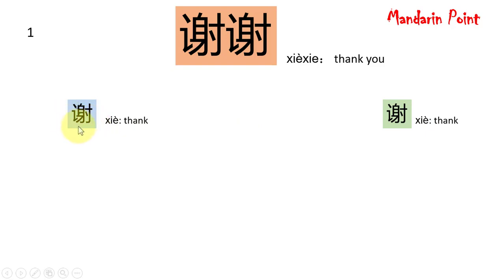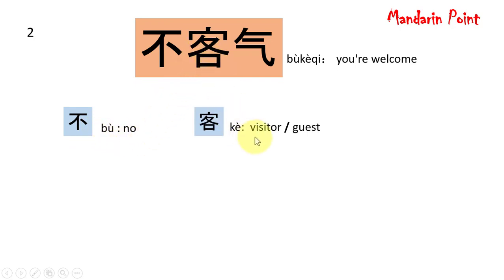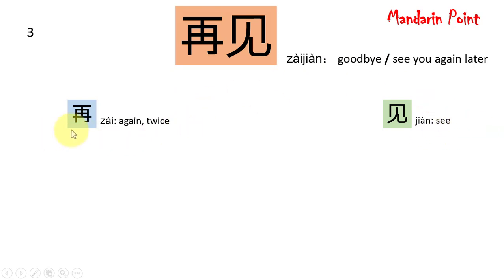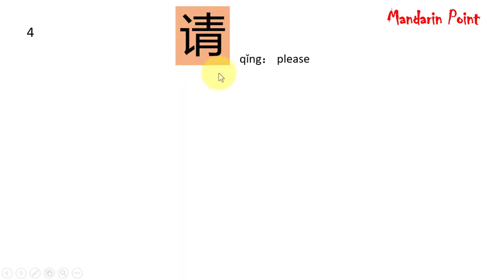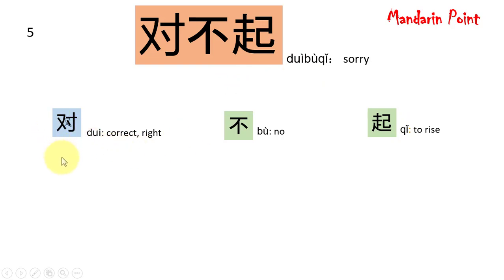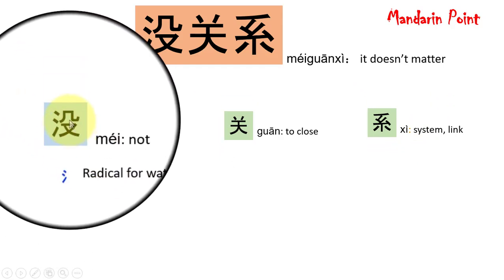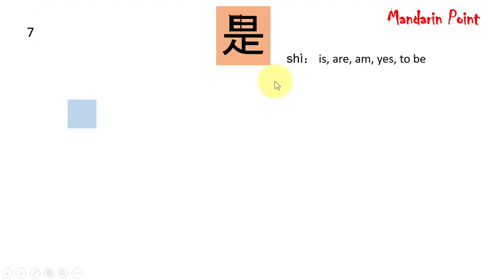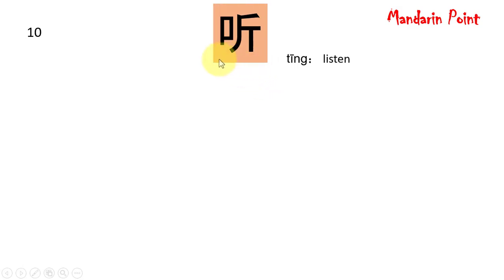10. Learn Chinese Language for beginners HSK 1 l Chinese language free online course l Learn Chinese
It is 10th lesson of learning Chinese Language course from scratch. With the optimized method adopted, You'll easily understand & remember Chinese characters & their meaning. We decompose each character into its components until viewer gets the idea of its basic components and how it is derived from basic strokes.

Under this course, you'll learn Chinese language from HSK level-1 to level-4.
Two lessons will be posted a week and each lesson will have 10 characters. This course will have following unique characteristics:
1. It's totally free.
2. Presented with quickest method ever considered for learning Chinese Language.
3. Each character is decomposed to its basic components. It makes easier to remember and to understand.
4. Every character has its demonstration, animation and example sentence.

Prerequisite for this course are mentioned below:

1. Learn Basic Strokes
2. Learn Pinyins
3. Learn Basic tones
4. Learn 40 most common Chinese radicals.
5. How to decompose Chinese Characters (Important)

You can watch prerequisite videos over here.

Basic Greetings in Chinese l Lesson-5

Chinese Pinyins l Lesson-6

Chinese Tones and Their Rules l Lesson-7

40 Most Common Chinese Radicals - Part 1 l Lesson 8

40 Most Common Chinese Radicals - Part 1 l Lesson 9